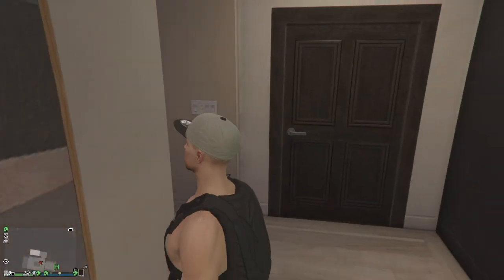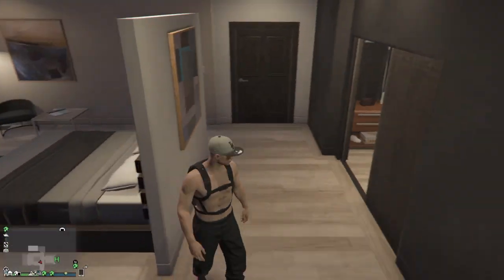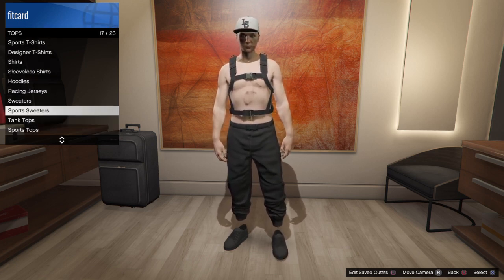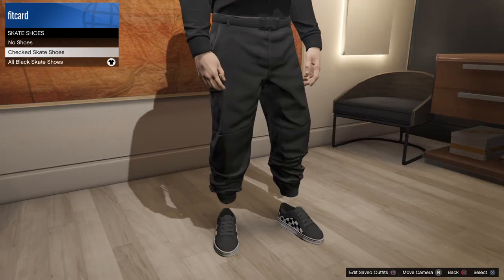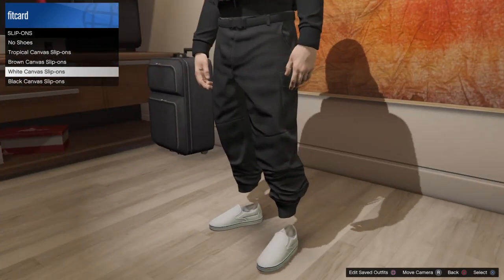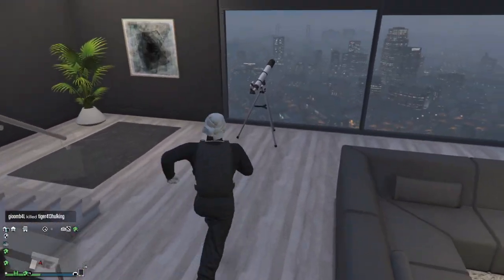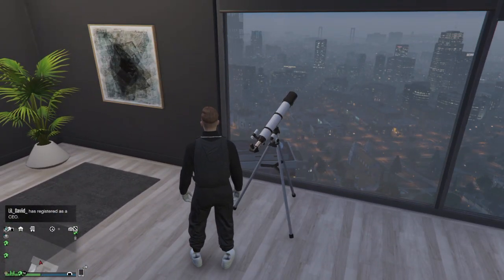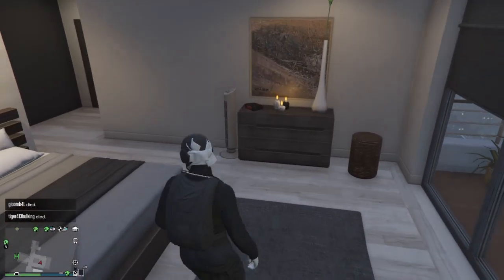GTA 5 BLACK JOGGER OUTFIT TRY HARD